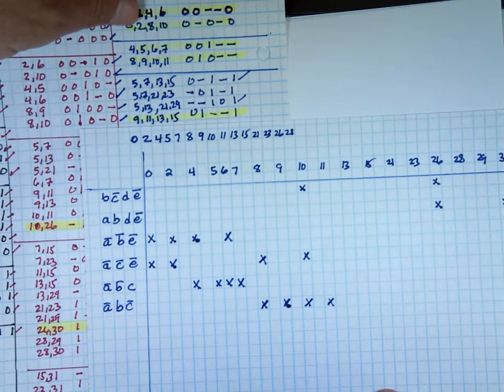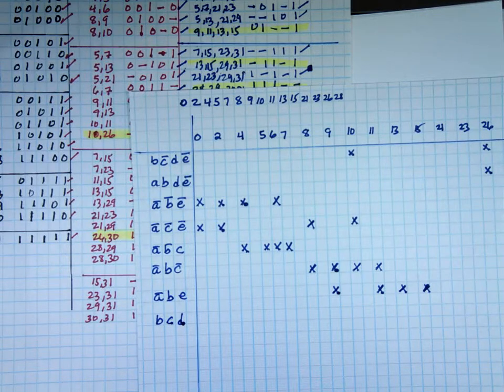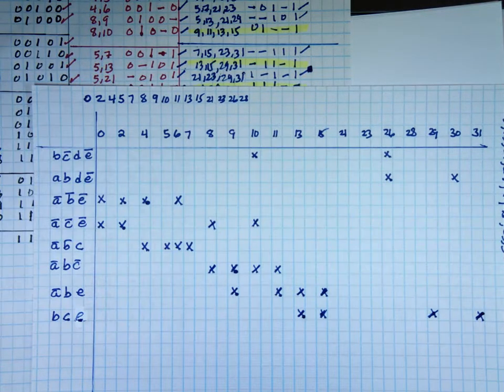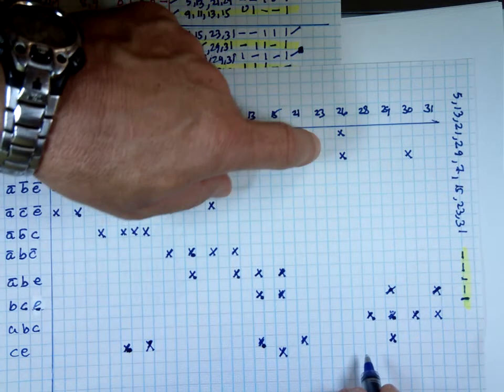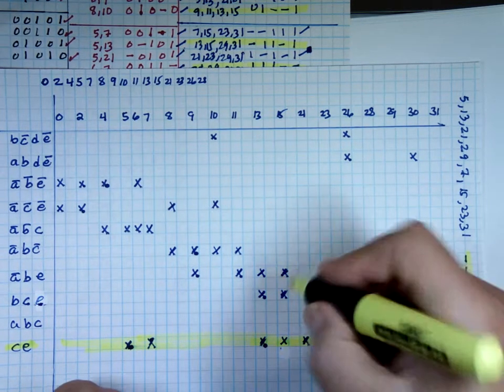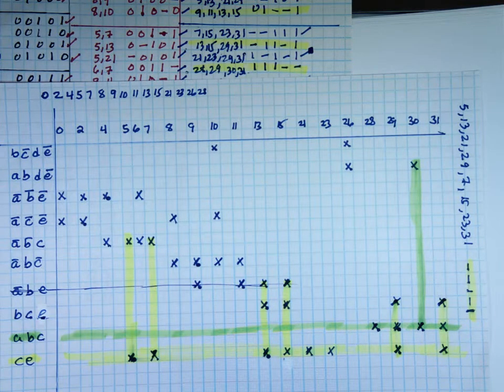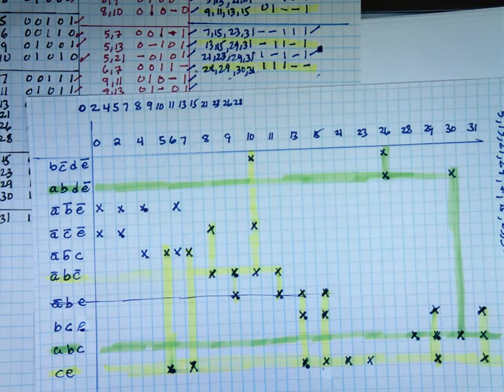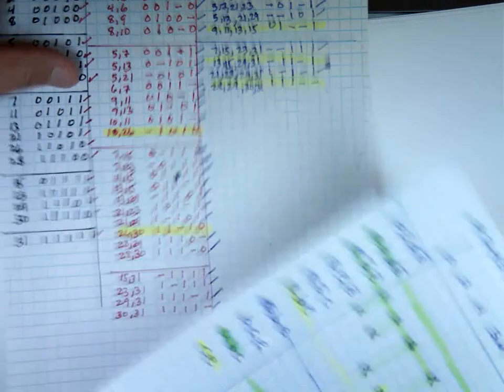Quin-McCluskey Method Part 2